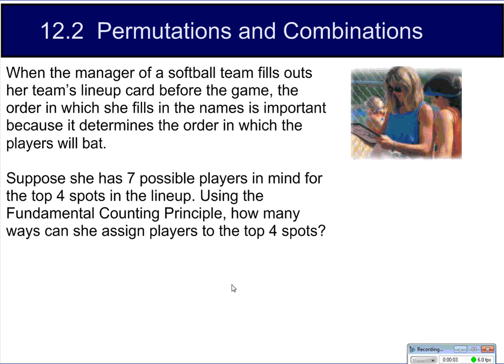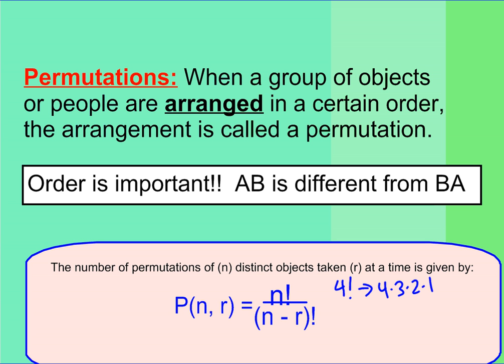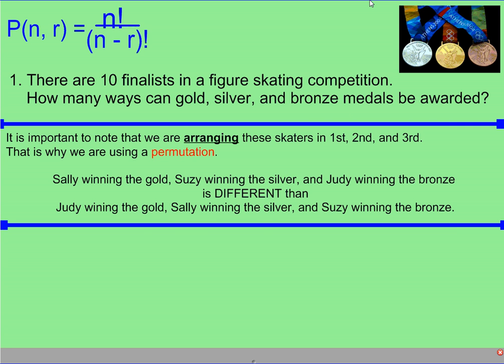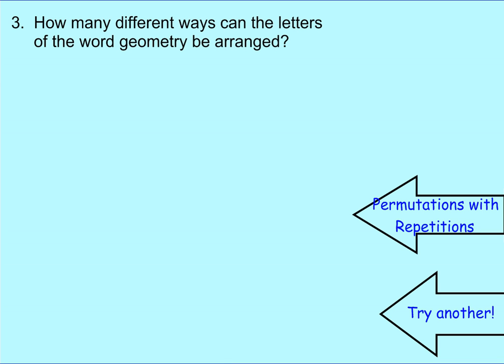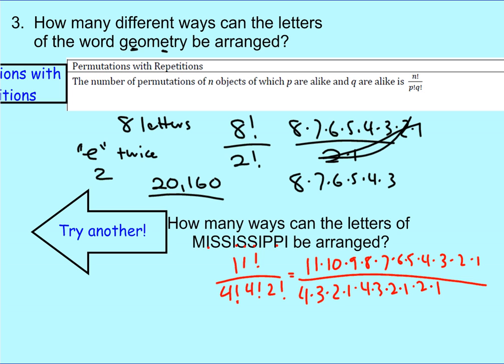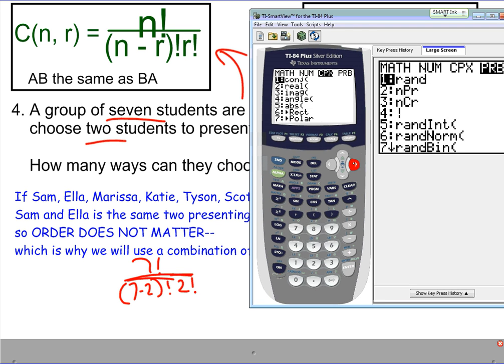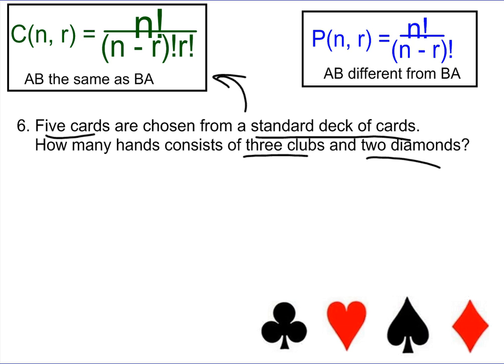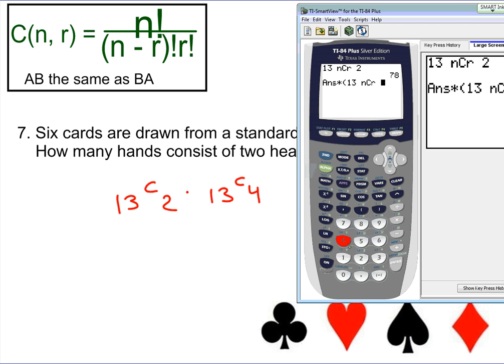12 2 Combinations Permutations Heeren Alg 2